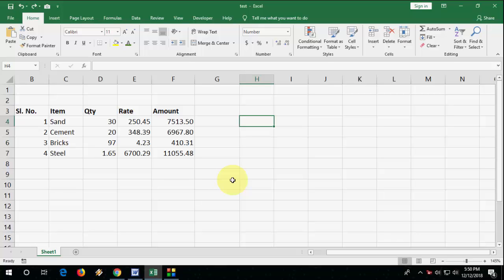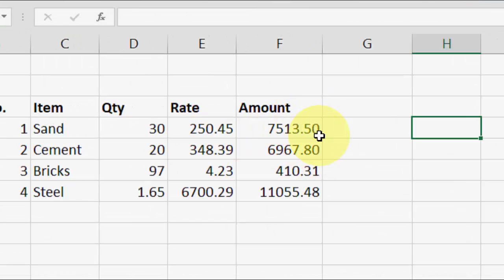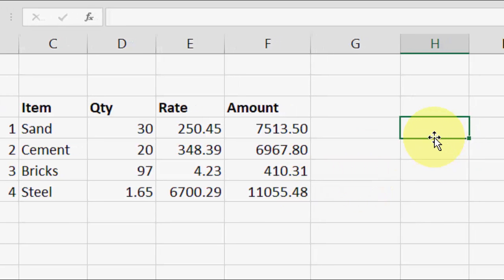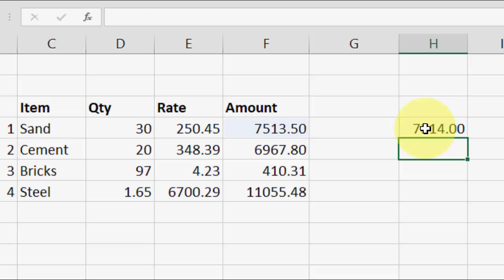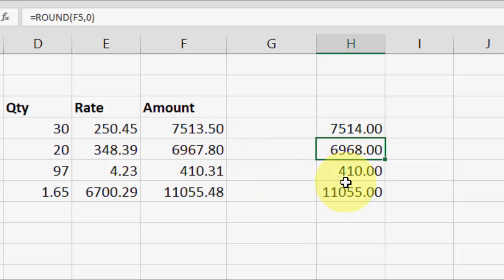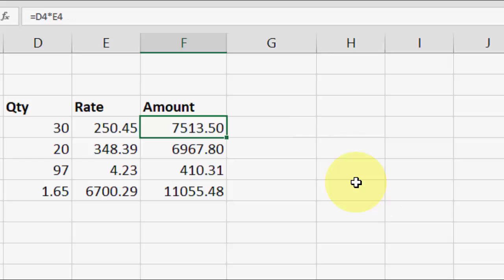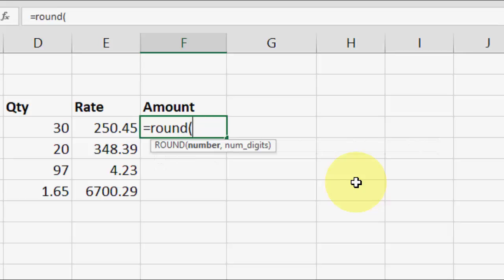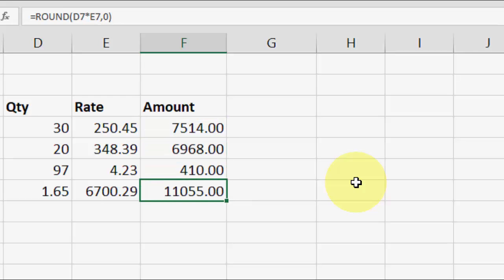How to Round Off Value in MS Excel (Near 0.5) Excel 2003-2016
Rounding off value nearest to 0.5 in MS Excel